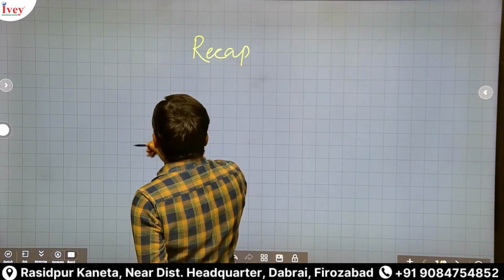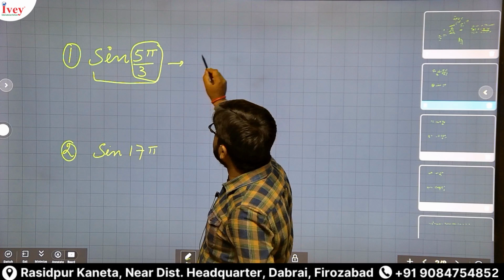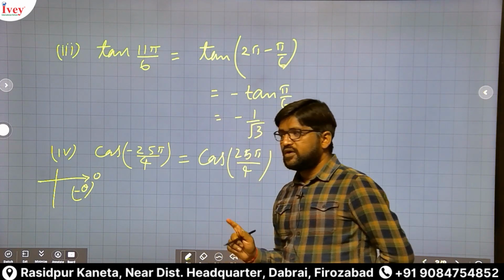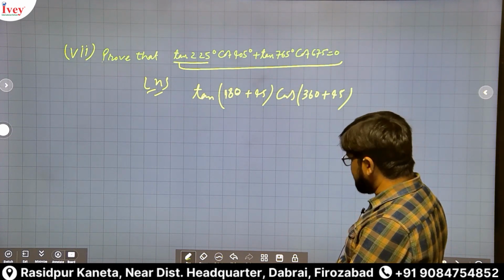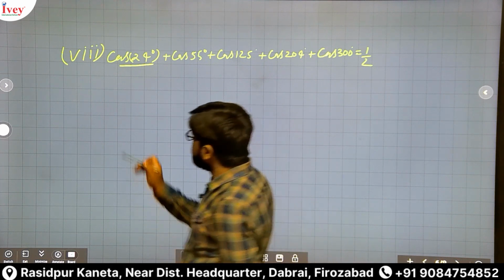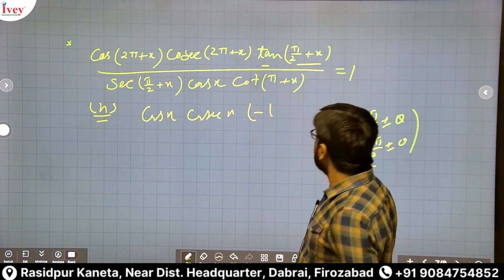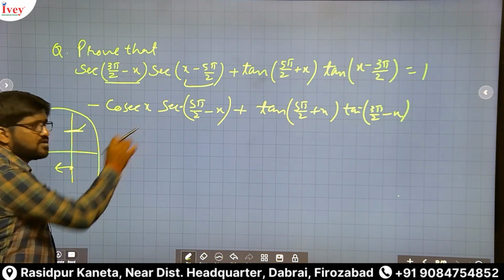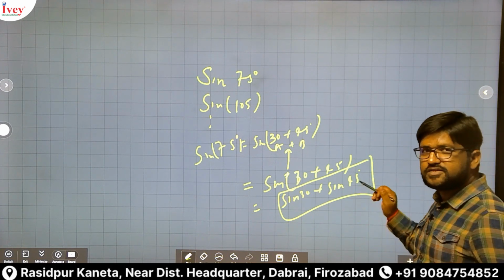Trigonometry Basic to Advance - | Important questions based on Allied Angles | Part-5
In trigonometry, allied angles are angles related to each other by their positions in different quadrants. They can be expressed in the form of standard angles like (90° ± θ), (180° ± θ), (270° ± θ), (360° ± θ). Understanding allied angles helps in simplifying trigonometric expressions and finding the correct sign of trigonometric ratios in different quadrants.